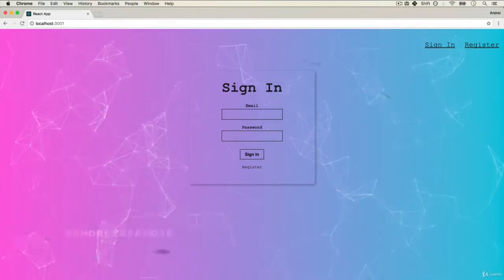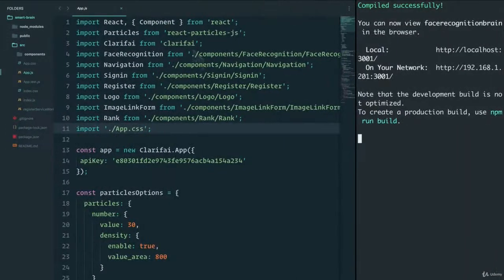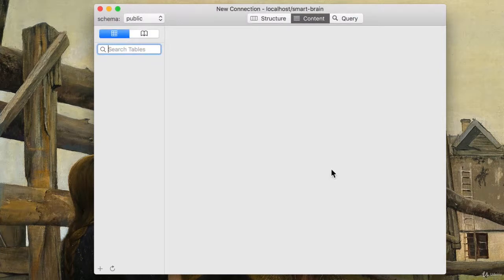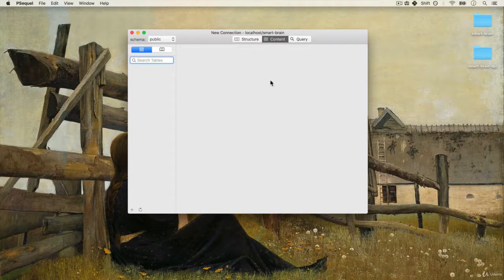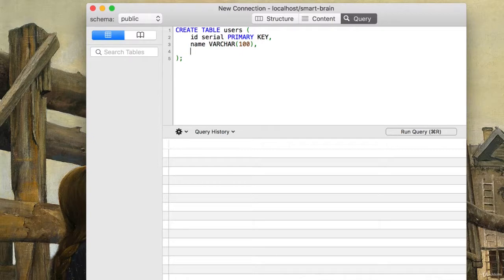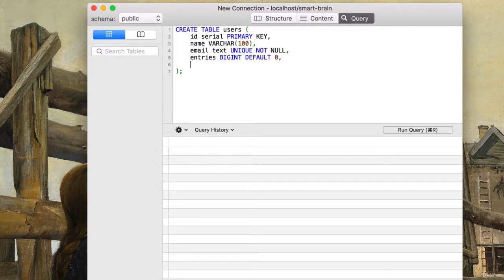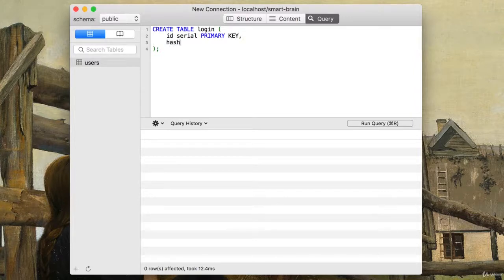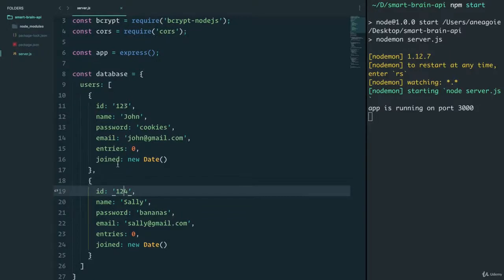27.1. Setting Up Your Database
27. FINAL PROJECT SmartBrain Back-End -- Database

27.1. Setting Up Your Database

27.2. Connecting To The Database

27.3. Registering A User Part 1

27.4. Registering A User Part 2

27.5. Getting User Profiles

27.6. Updating Entries

27.7. Sign In

27.8. Putting It All Together

27.9. What's Next